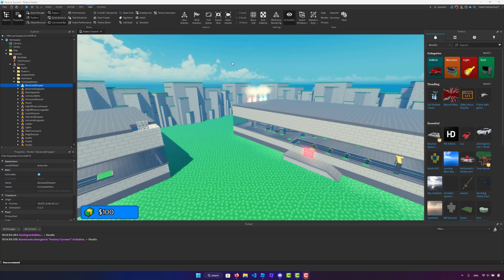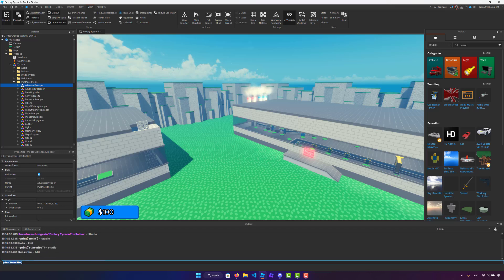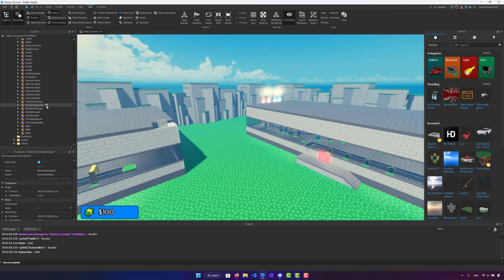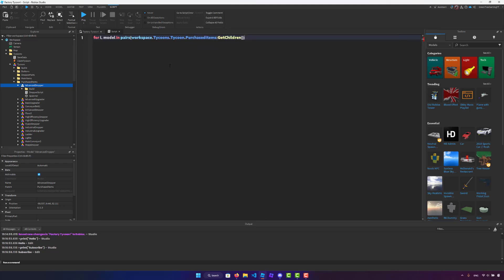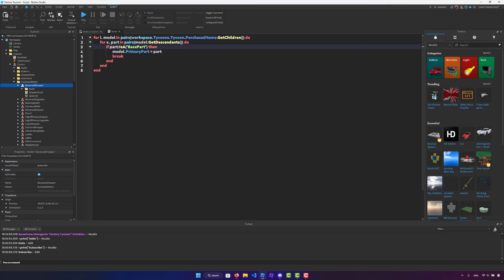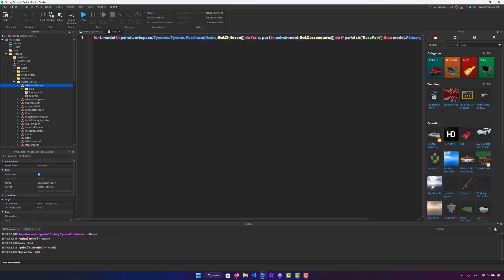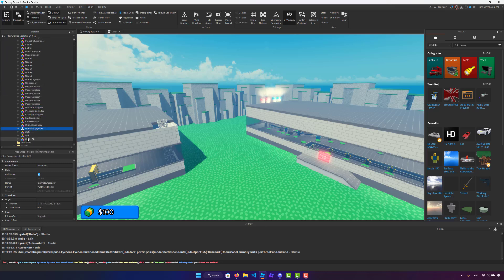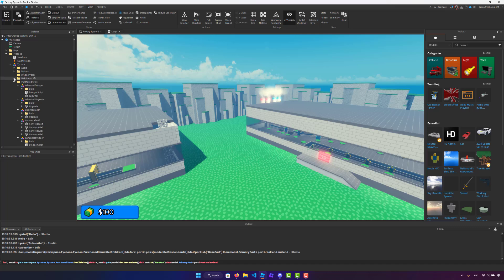Save HOURS Of Time On Roblox Studio With the COMMAND BAR! [Roblox Studio Tutorial]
Title: Save HOURS Of Time On Roblox Studio With the COMMAND BAR! [Roblox Studio Tutorial]

-- TIMESTAMPS --
00:00 Intro
00:12 The Command Bar
00:57 Example
01:31 Coding
02:55 Formatting the Code
03:30 MAGIC!
04:32 Outro